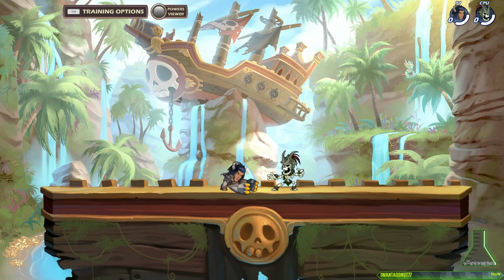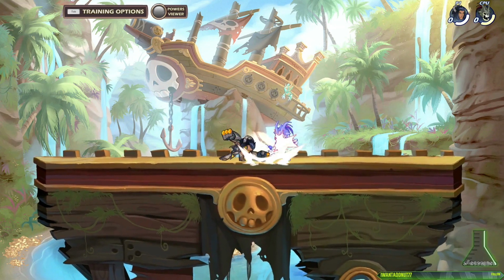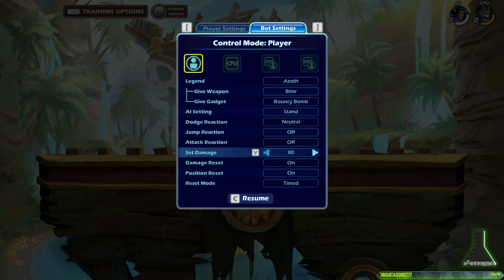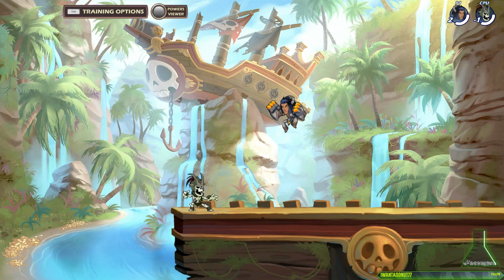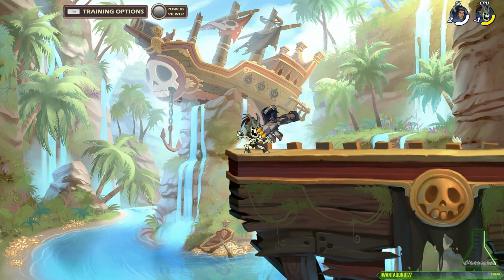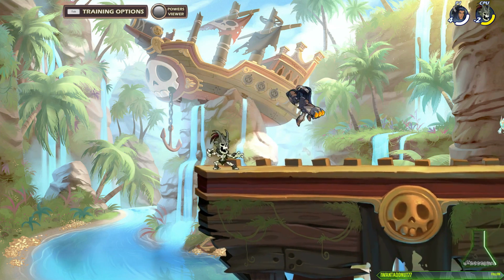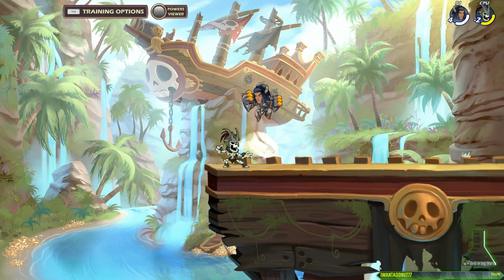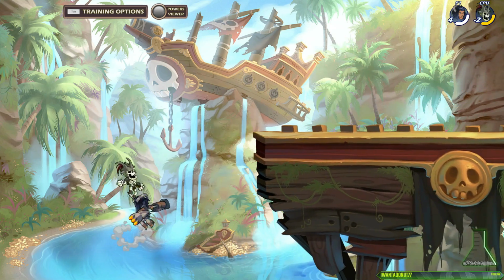Brawlhalla Gauntlet Guide - Combos, Strings, Tips & Tricks!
Welcome to Brawlhalla! A free platform fighter online that is completely free on steam! Enjoy as I play Brawlhalla in many different ways to "hopefully" beat my competitors and win the match!

My Guides

My Links